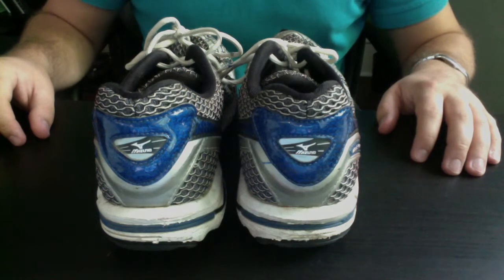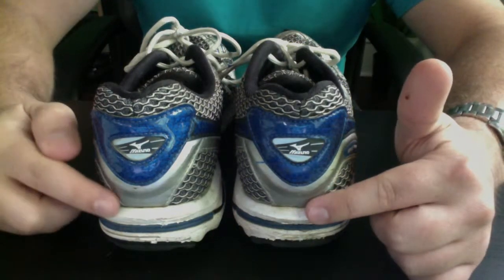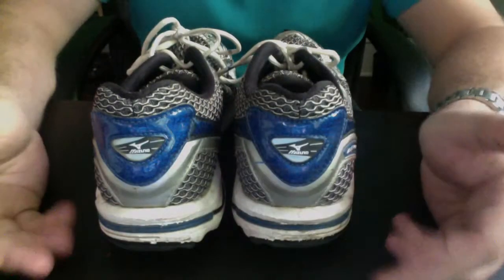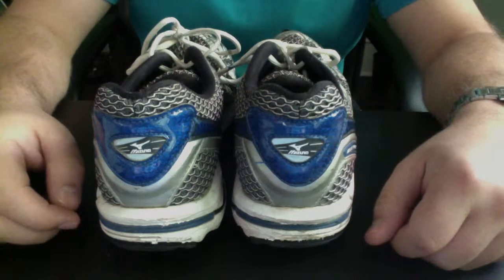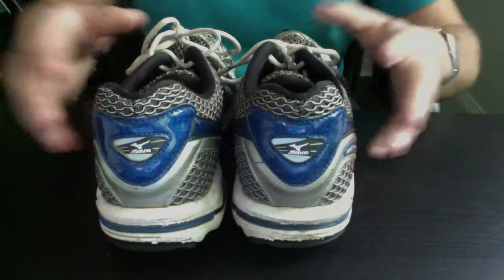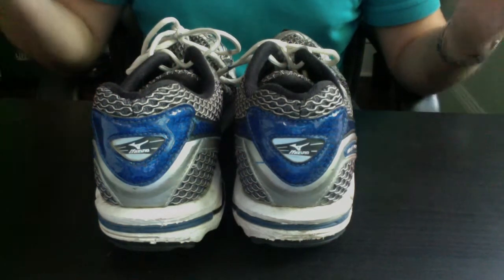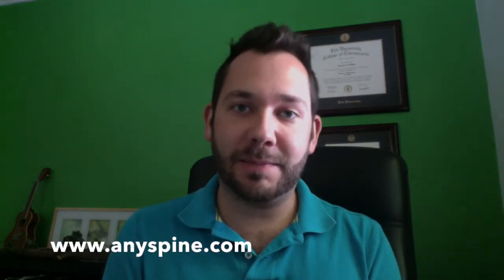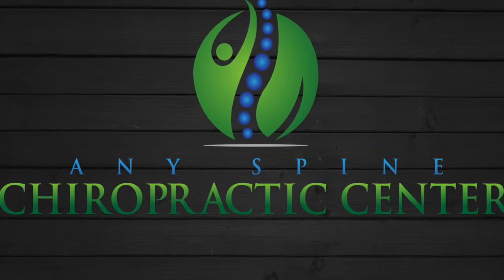Picking the Right Shoe | Any Spine Chiropractic Center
Are your shoes causing your knee pain, back pain, headaches? Find out how to make sure your shoes pass inspection for a healthier, happier you!

Transcript:
Hey guys, Dr. Zach here with Any Spine Chiropractic Center and today we are going to be talking about shoes and how they effect your spine and health.

1st off, the flip flop, they have zero support for your foot. Don't where these, ever. Ever!

Next up, lets talk about running shoes. First, when you go to the store and get a new pair CHECK BOTH SHOES. Just because one shoe looks great and passes all the checks doesn't mean the other shoe is going to. Also, make sure you get new shoes every 400 miles-ish, after that the shoe starts to break down and doesn't offer the support that you need.

Check #1:
Take your new running shoe, or your currently running shoe and forcefully press the front toes up, where the shoe creases should be over the ball of your foot, and thats where the toes bend when you walk normally. If you press it up and it creases way up in the arch that is a terrible shoe, all it is doing every time you walk is stretching out everything on the bottom of the foot, which leads to plantar fasciitis and other easily preventable foot conditions, which leads to knee conditions, hip conditions, back conditions. So easily preventable, take the shoe, press it up, and make sure each shoe creases in the same spot. One shoe may be great, the other, might not be so great. If you are at the store ask for a new box. And take the two good shoes, and the person that doesn't watch this video will get the two bad shoes.

Check #2:
Place both shoes on the ground and give each a little rock, they should have some support on the ground, one shoe shouldn't be wobbling all around while one shoe is stable. So give it a little back and forth action like this and make sure its semi stable on the ground.

Check #3:
Last thing we are looking for is the heel check. Place both shoes in front of you, and look at this part of the heel on the back. As you can see this heel is lower than this heel, its not by much, but you can see a difference. So if you can see a difference, even though it's slight, it's too much. Both heels should be exactly level with each other, if not, if you are getting brand new shoes, ask for a different box of the same shoe, they may look at you funny, but you know, make sure what your going to be walking around in for the next 400 miles is good. You don't want to be walking around on a poor foundation because its going to throw everything else off.

Hey guys we hope you enjoyed our short informative video on how to check if a shoe is good or not. for more information and other videos. We hope you have a great day, and keep on running.